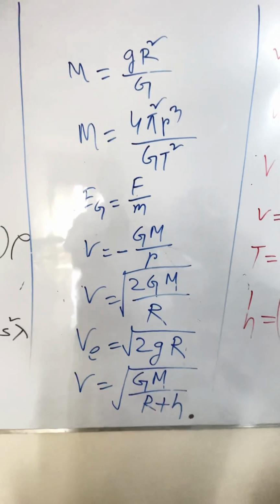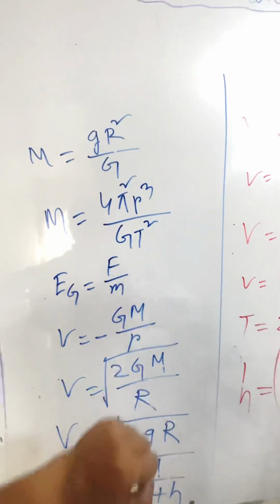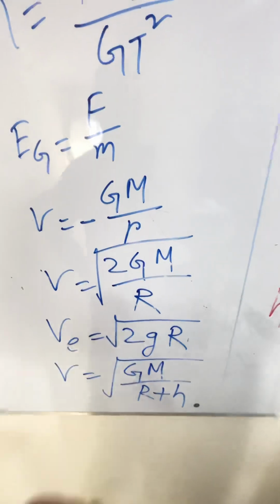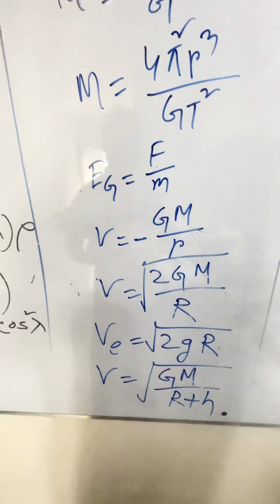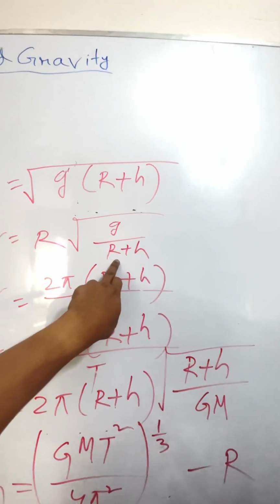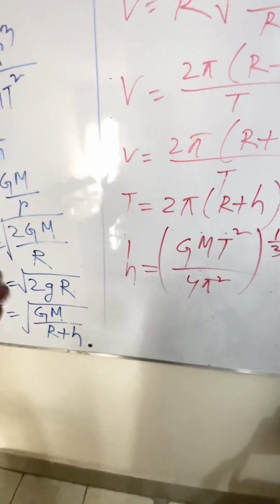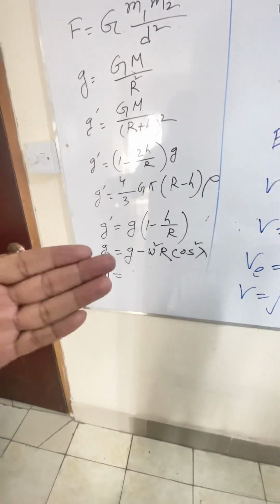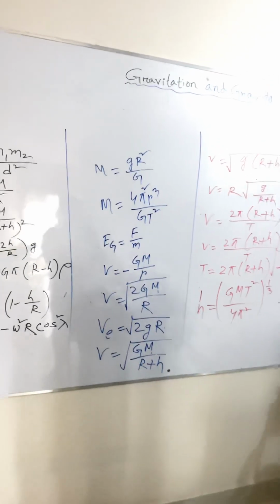Chapter Six: Gravitation and Gravity